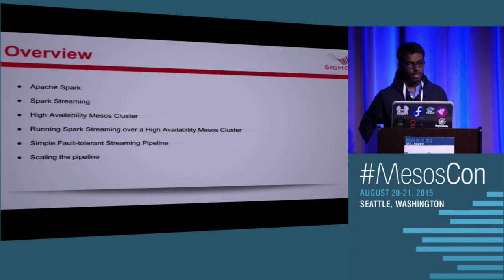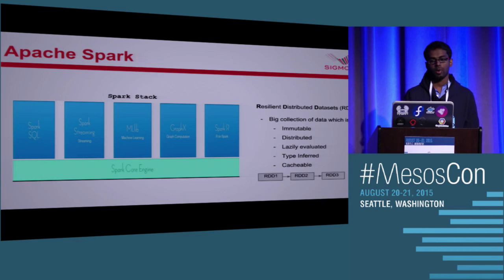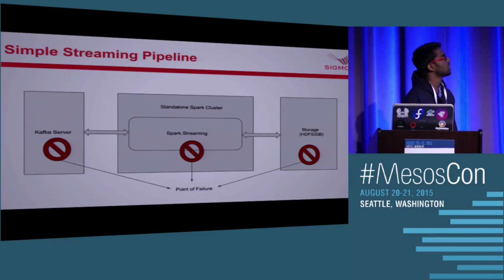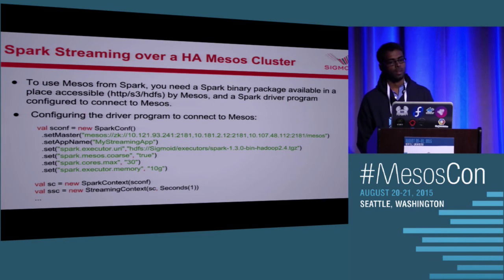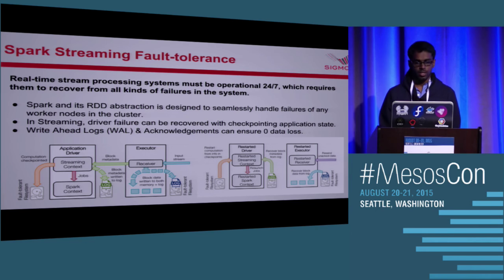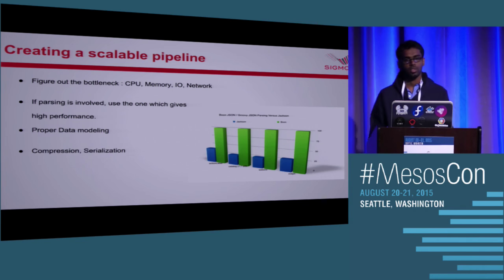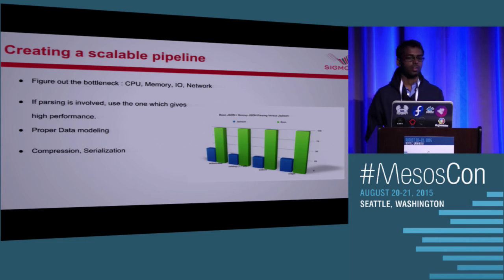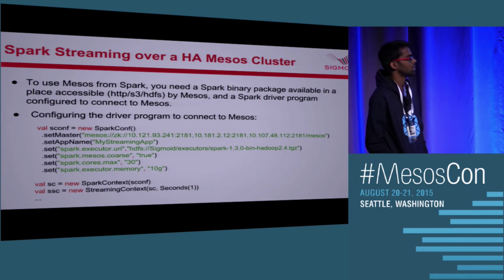Fully Fault tolerant Streaming workflows at Scale using Apache Mesos & Spark Streaming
AkhilDas, Sigmoid